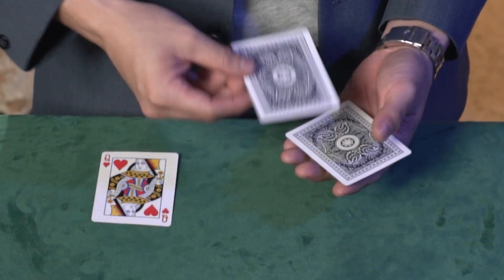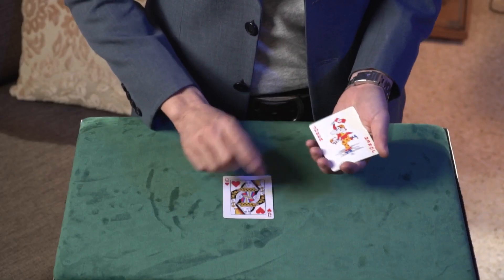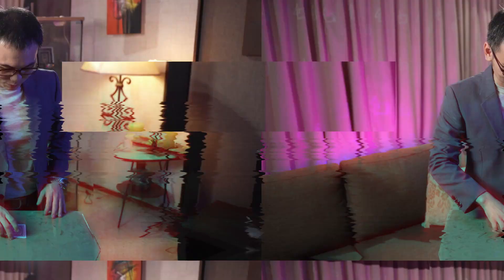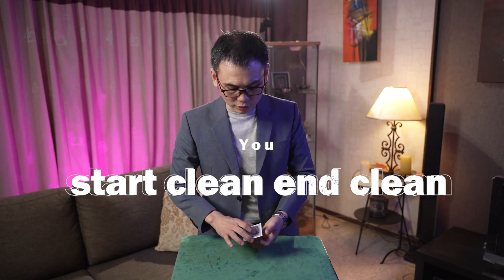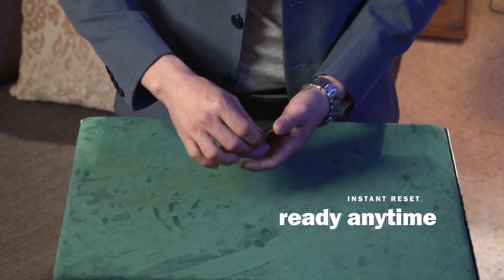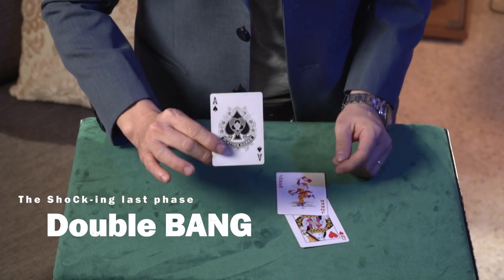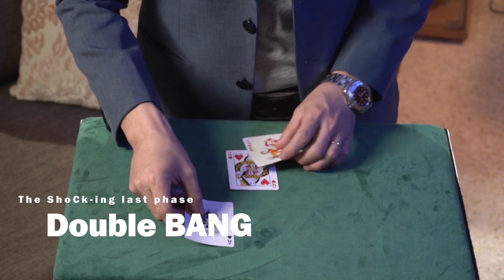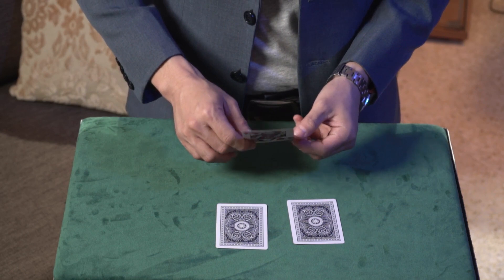ShoCk Monte by Samuel Chong video DOWNLOAD